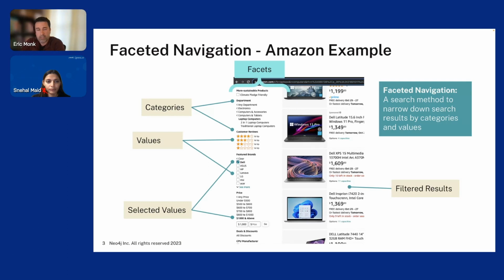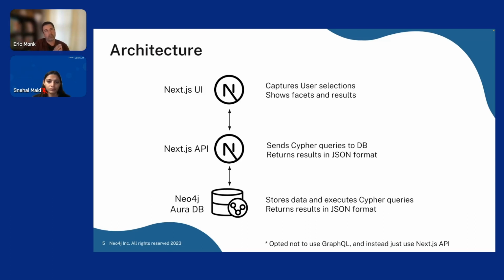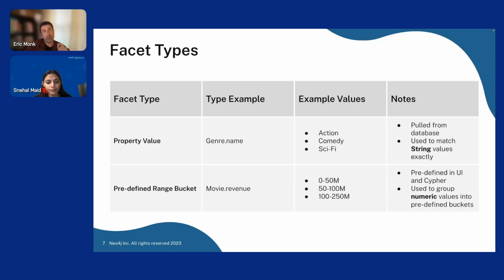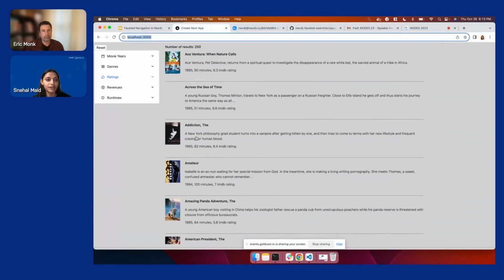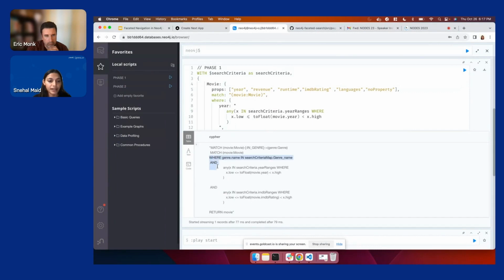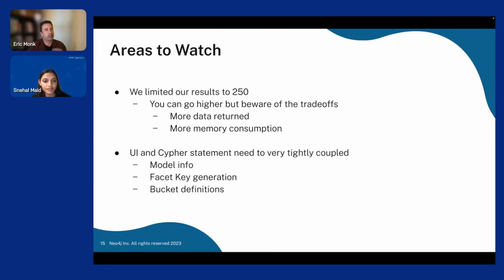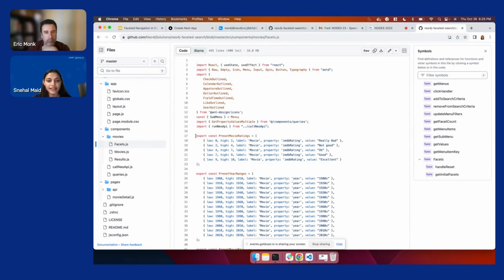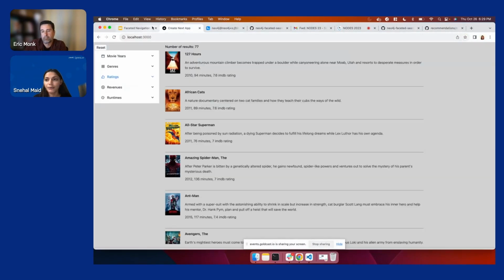NODES 2023 - Faceted Navigation in Neo4j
Searching for items on shopping and travel sites such as Amazon and Travelocity provides a set of filters to help you narrow your search. These filters, such as Brand, Price Range, and Amenities, are called facets. Facets consist of several categories and a set of allowed values for each category that can be selected to filter the list of results. You can provide this same style of search using Neo4j.

In this session, you'll learn how to write the Cypher, GraphQL, and a sample React UI to power this type of search for your own Neo4j applications.